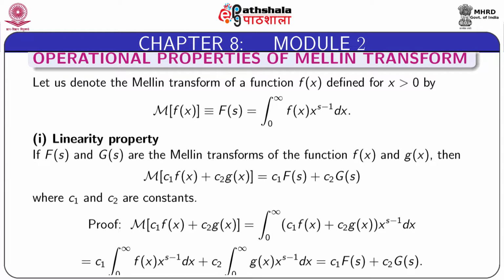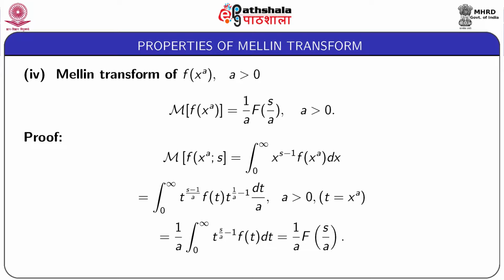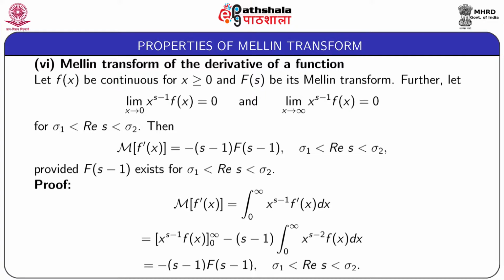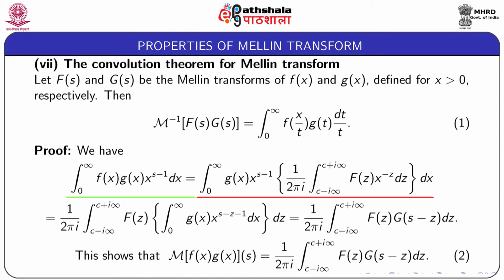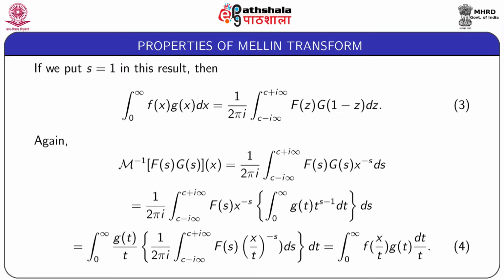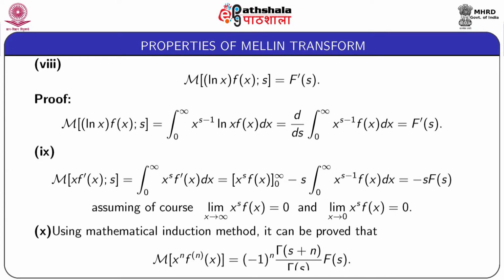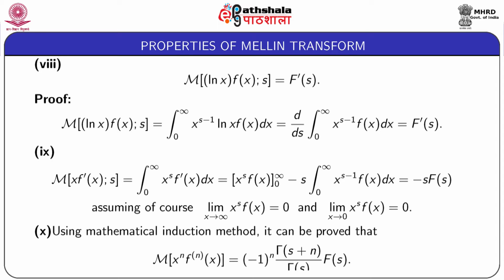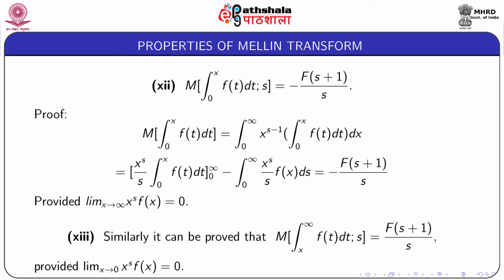math p10 Chapter 8 Module 2